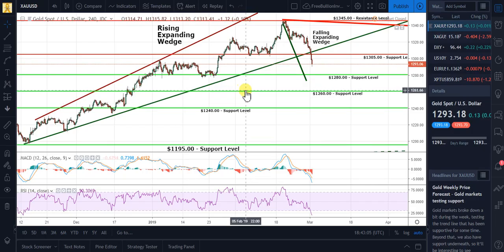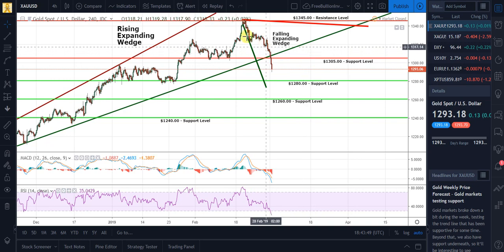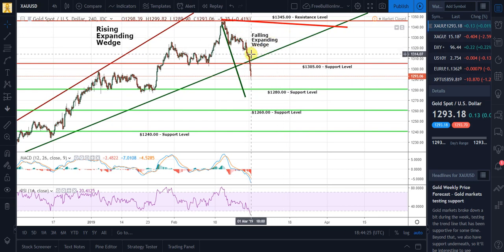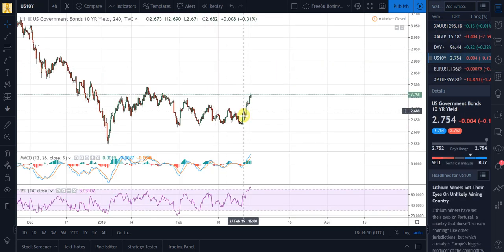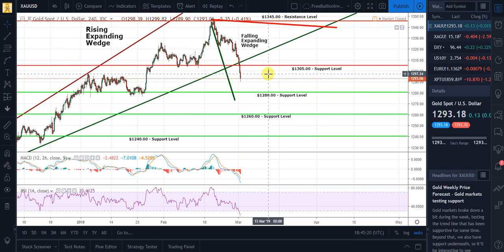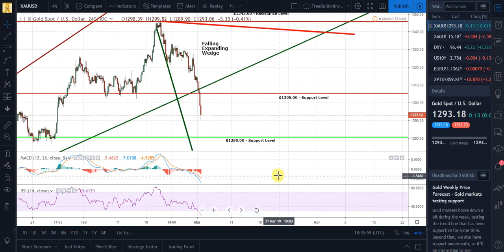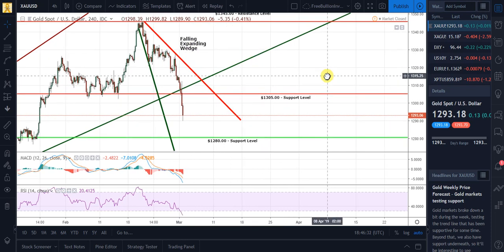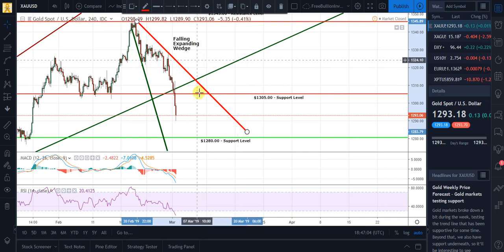Gold Price Analysis (XAU/USD) - 02/23 thru 03/09/2019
Gold (XAU/USD) Price Analysis - Review and Outlook, it covers from February 23 thru March 9, 2019.

Technical and Fundamental Price Chart Analysis for Gold.  This video offers you a review of why Gold moved the way it did over the last week, and which way it may move in the week to come.

News Links in, or related to the video:

Economy slows to 2.6% in fourth quarter, GDP shows, but it still shows lots of muscle - Market Watch

U.S. and China on Verge of ‘Historic’ Trade Deal, Kudlow Says - Fortune